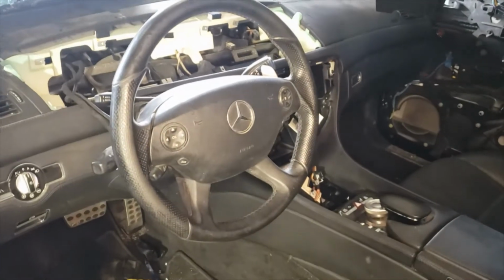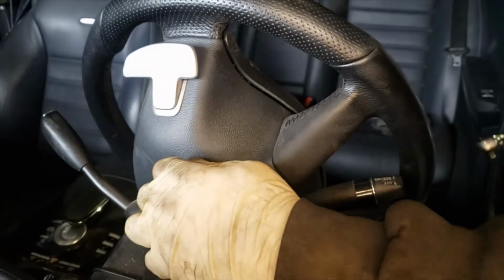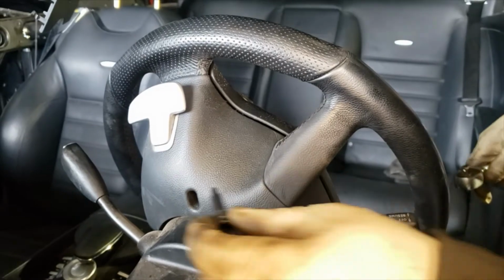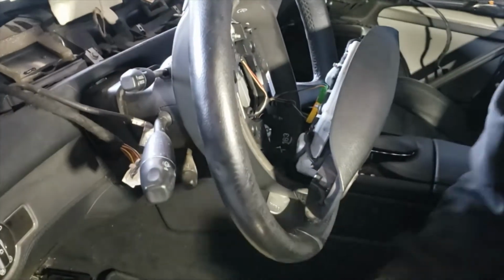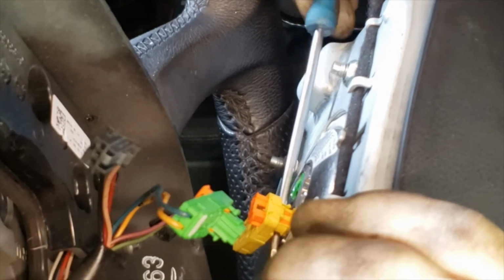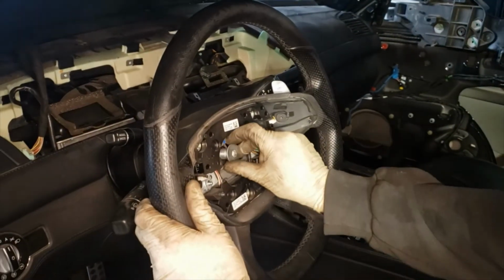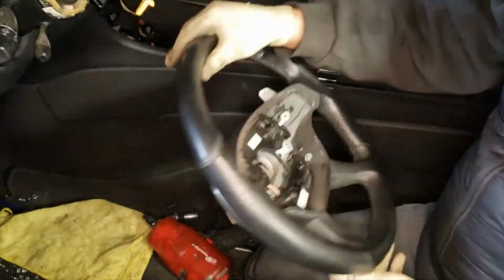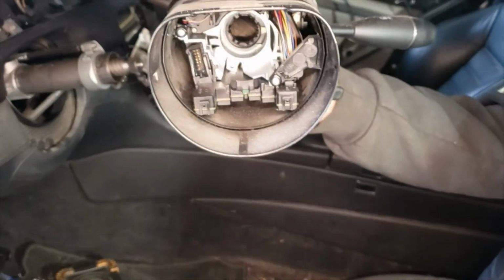2007-2013 MERCEDES W216 W221 CL63 CL65 CL550 HOW TO REMOVE CLOCK SPRING ASSEMBLY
We also sell used Mercedes parts on ebay please and it will forward you to our ebay store.